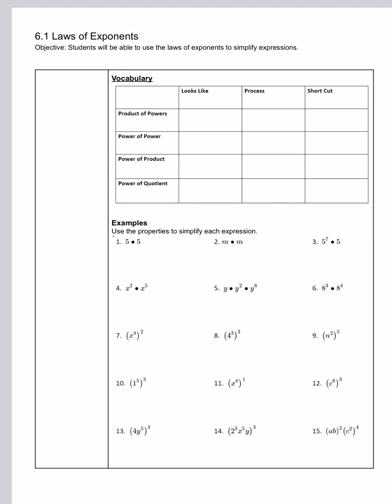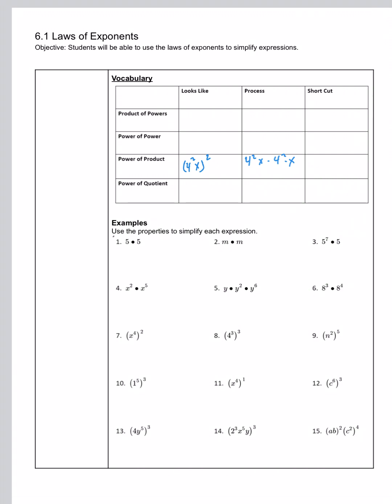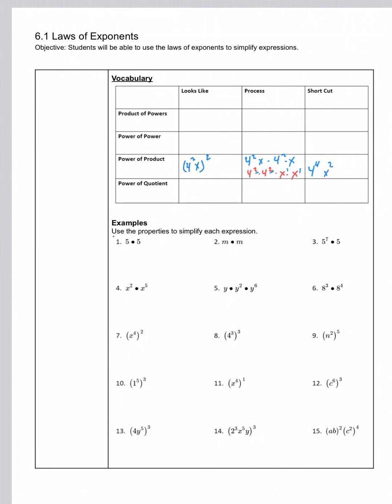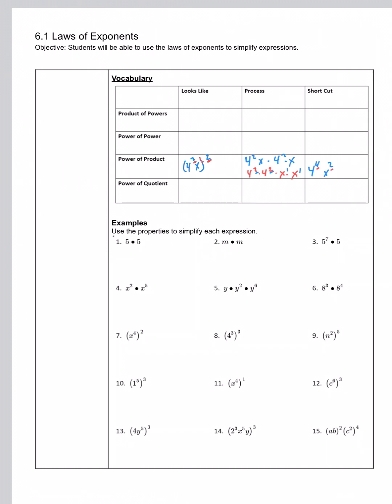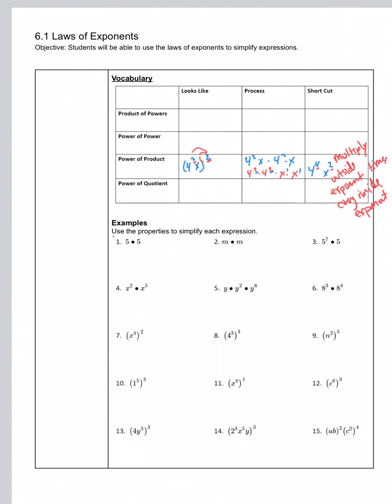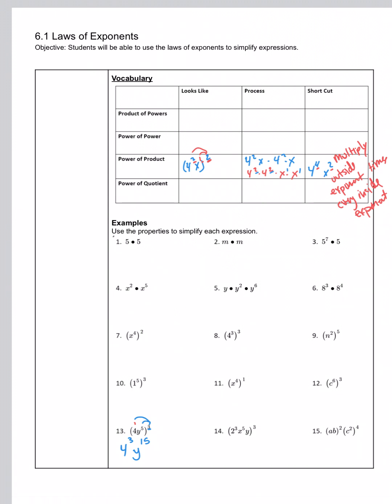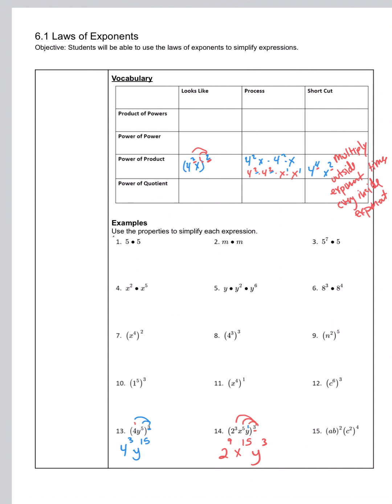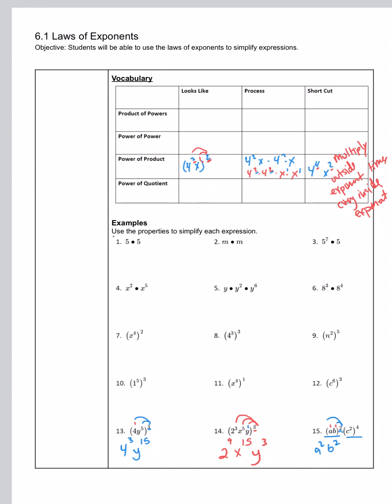Property of Exponents: Dividing with Like Bases